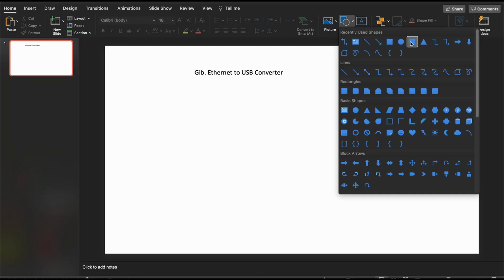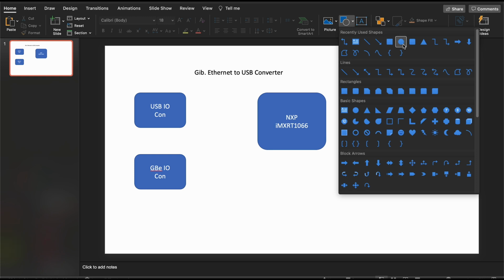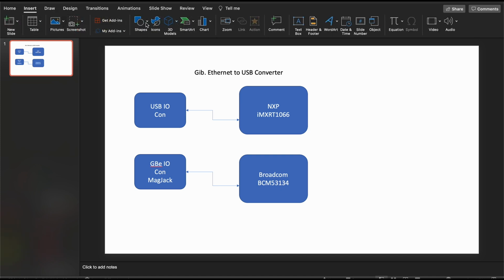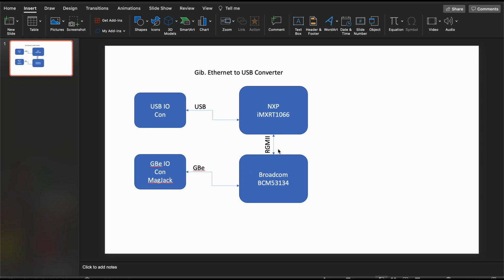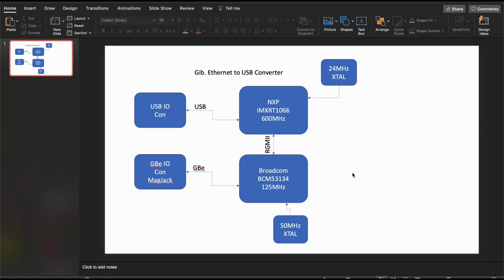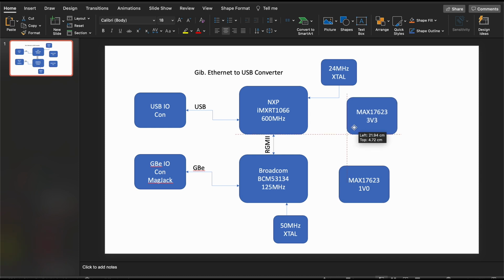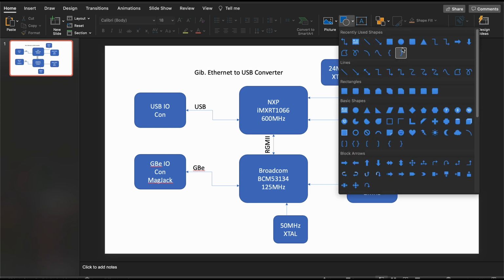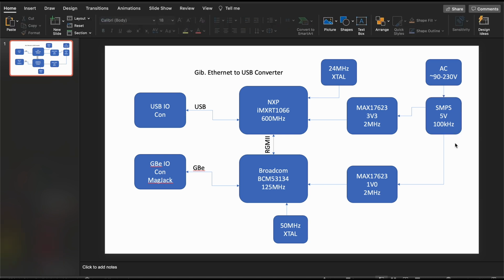All about EMC. A PCB block diagram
The best way to solve EMC issues is to not have them. But how to predict Elecromagnetic energy flow on a Printed Circuit Board (PCB)? In this series, I describe my personal workflow. My first step is drawing a block diagram that clearly shows all potential sources of EMI in the system.

TIMELINE:
00:00 - Intro
01:23 - EMC tests
02:07 - Identifying EMI sources
03:26 - Drawing a PCB block diagram
12:49 - PCB Immunity (ESD & Surges)